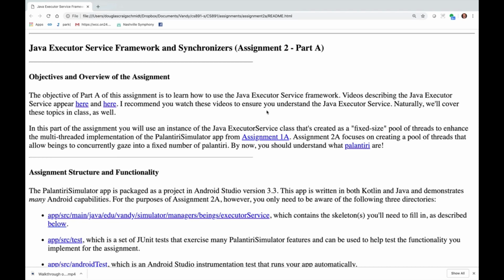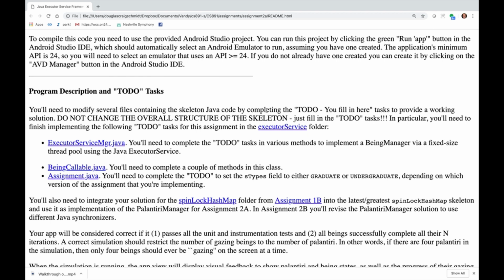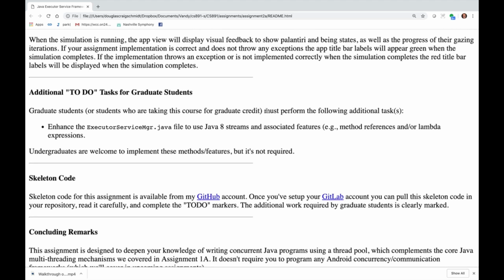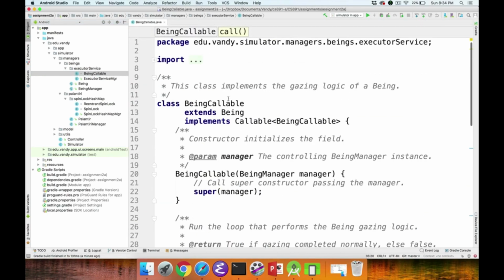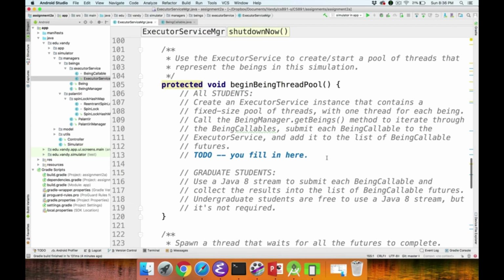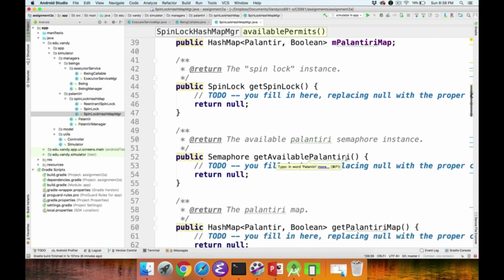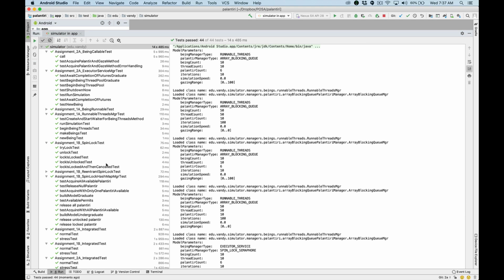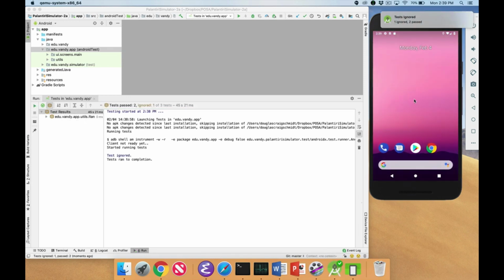Walkthrough of Assignment 2A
This video walks through the specification, skeletons, and tests for assignment 2a.